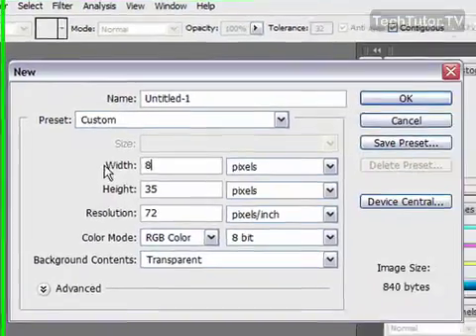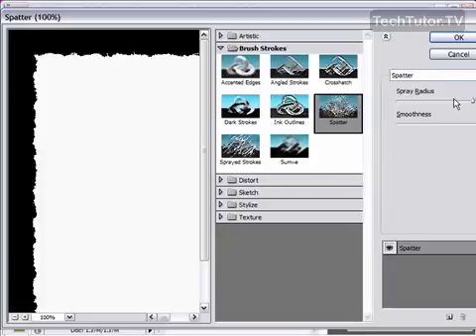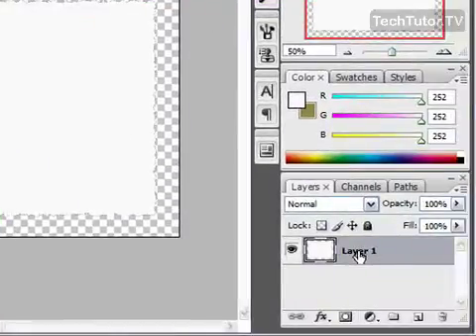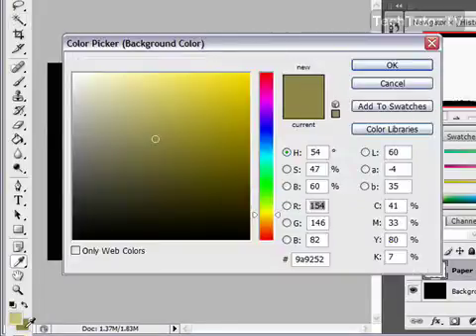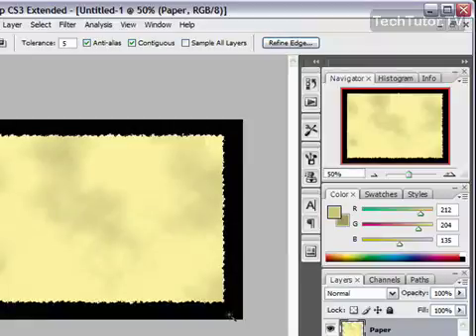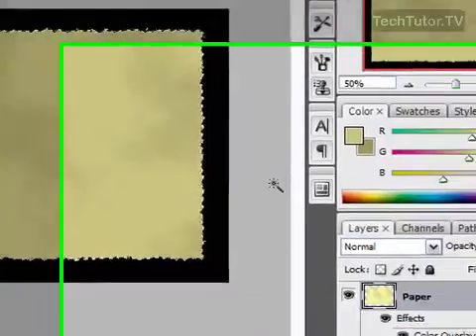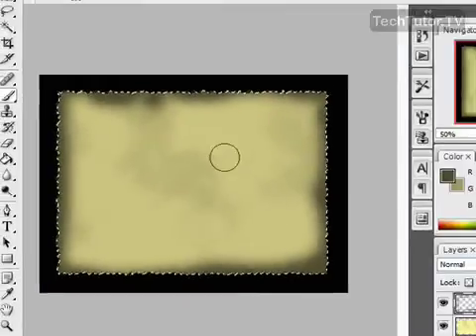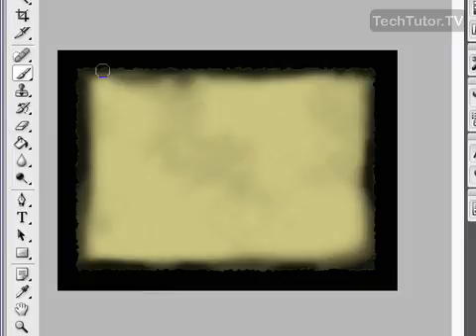Create Old Burnt Parchment Paper in Photoshop CS3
See a higher quality video on TechTutor.TV! You can create an old burnt piece of parchment paper in Adobe Photoshop CS3 by following just a few steps. This creation can then be used as a background or even a basis for an old treasure map. In this video tutorial, you will learn how to create old burnt parchment paper in Photoshop CS3. See higher quality tutorials all for FREE